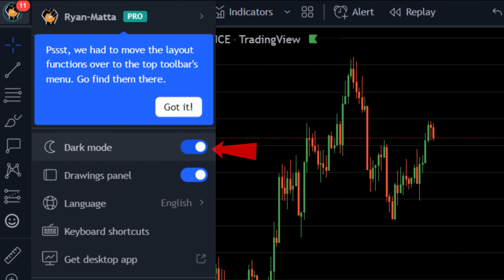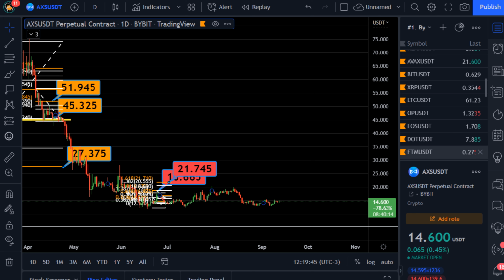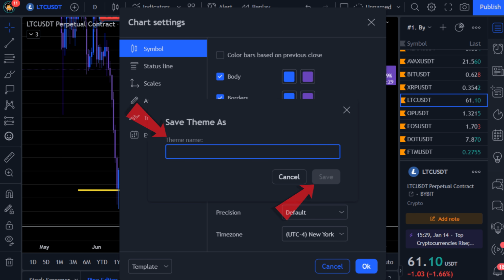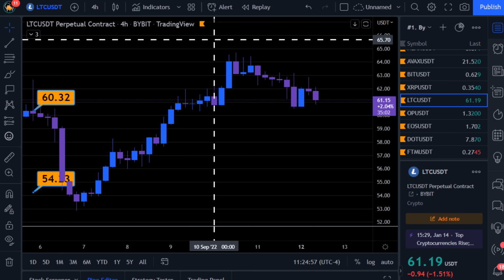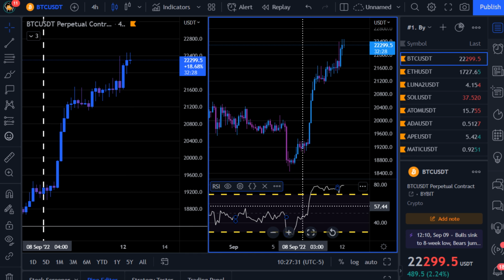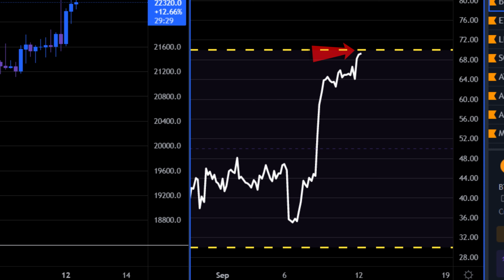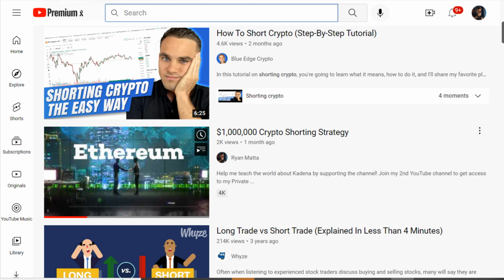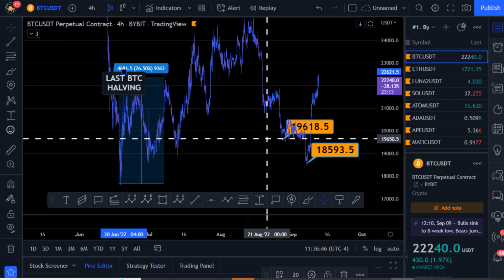How to Setup Trading View Charts 2023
✅ BYBIT #1 Exchange to buy Kadena + Best Exchange to trade crypto!

Help me teach the world about Kadena by supporting the channel!

Join my 2nd YouTube channel to get access to my Private Crypto Coaching Live Streams!

$0.99 Level 0 = Digital Course, Private Kadena Video's, & Telegram Only.
$2.99 Level 1 = Digital Course, Private Kadena Video's, & Telegram Only.
$4.99 Level 2 = Digital Course, Private Kadena Video's, & Telegram Only.
$9.99 Level 3 = Digital Course, Private Kadena Video's, & Telegram Only.
$19.99 Level 4 = Digital Course, Private Kadena Video's, & Telegram Only.

All Memberships are the same. You choose the amount you can afford to spend. I appreciate all of the support big time! Thank you all so much!

*Nothing I state or express should be considered professional advice. This channel is intended for educational and entertainment purposes only. All content contained within is just my own opinion and experience. I do not advise that you buy sell trade or hodl any digital asset of any kind. You should always consult with your own finical advisor before making any investment decisions. I do not support any type of leverage trading, sports betting, or online gambling of any sort. It is extremely wreckless and I strongly advise against it*